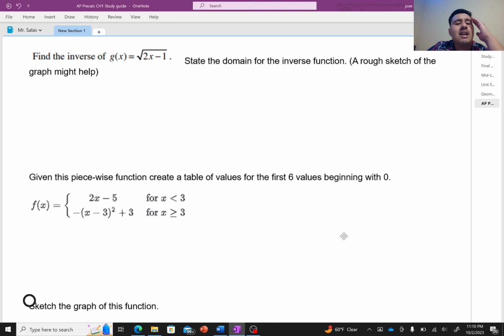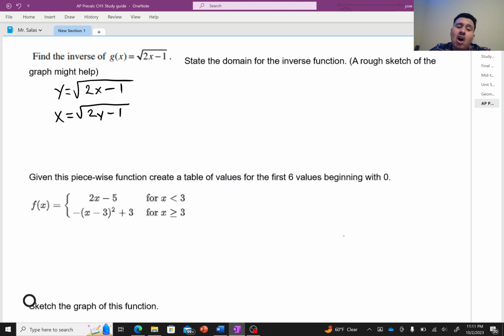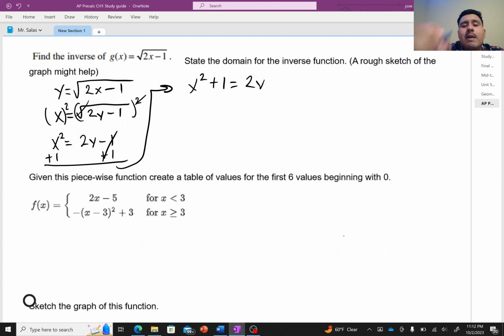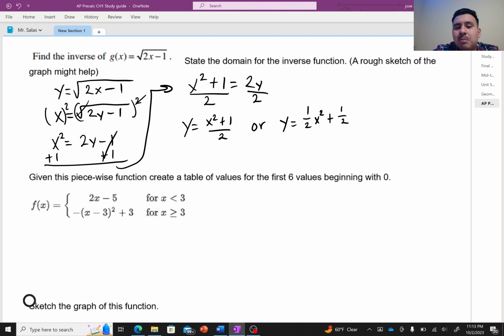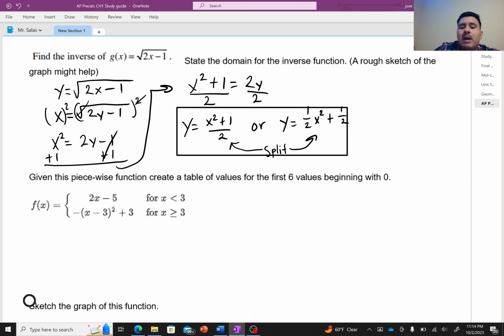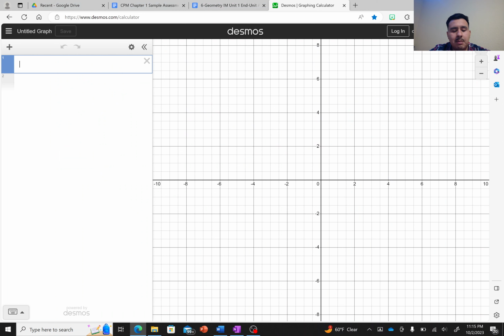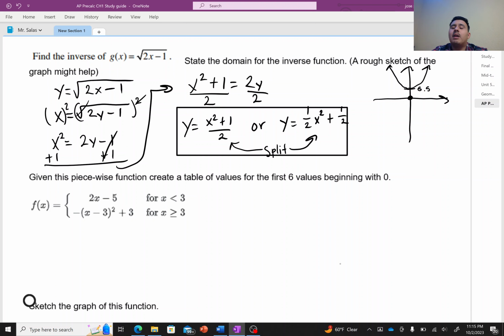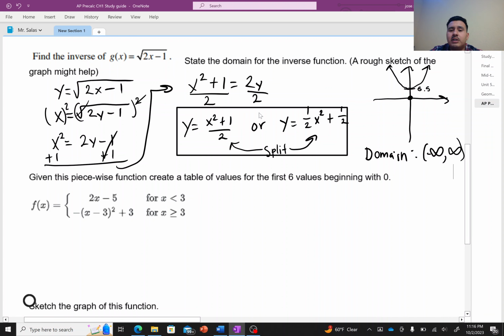Chapter 1 Study Guide P2 AP Precalc